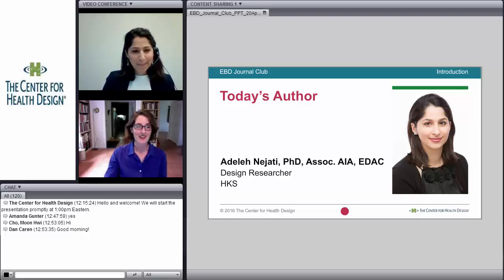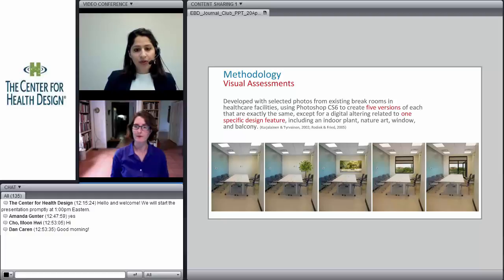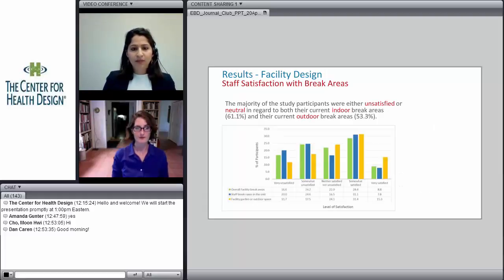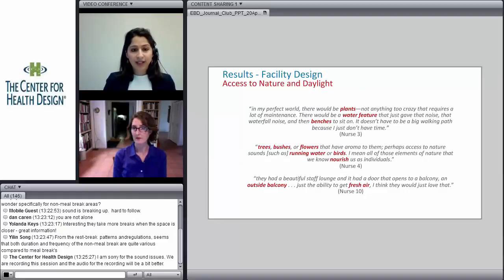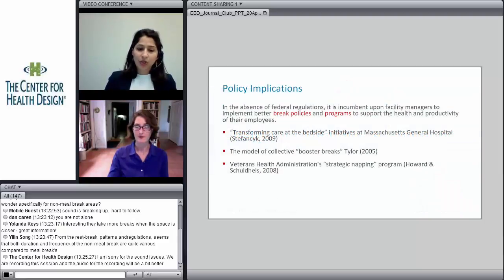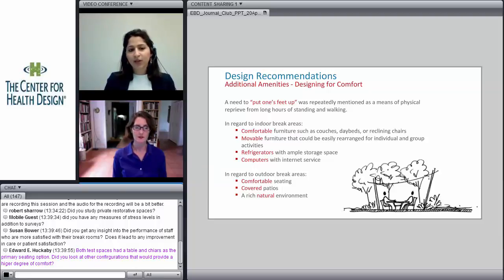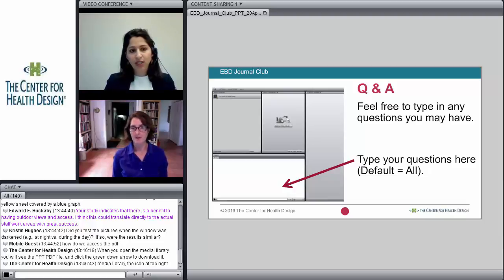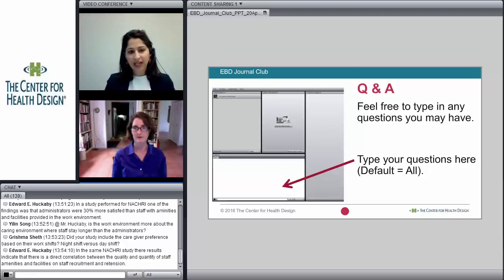Evidence-Based Design - Restorative Design Features for Hospital Staff Break Areas